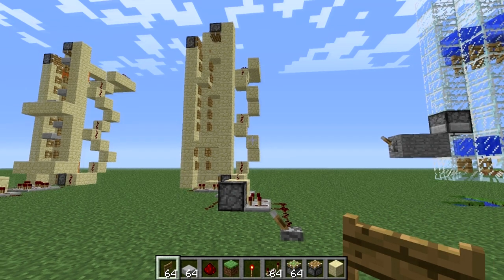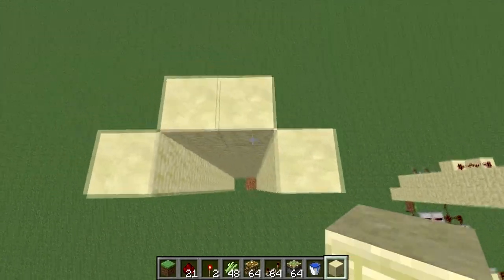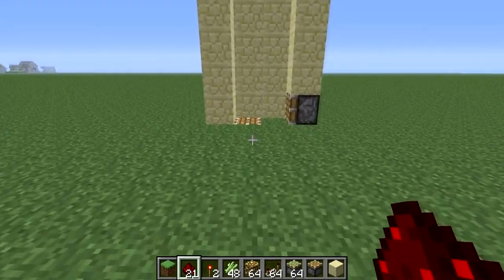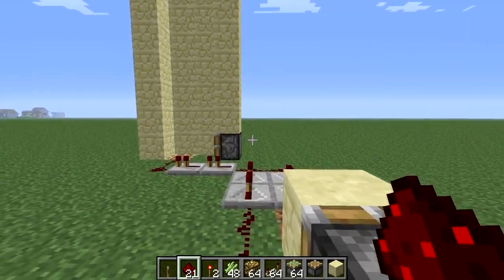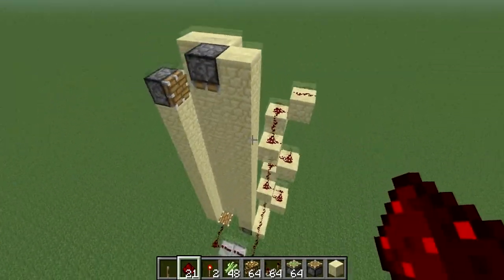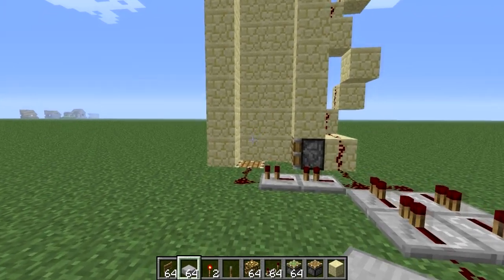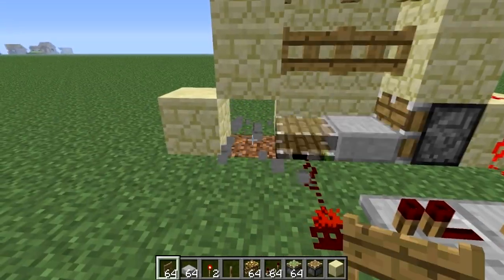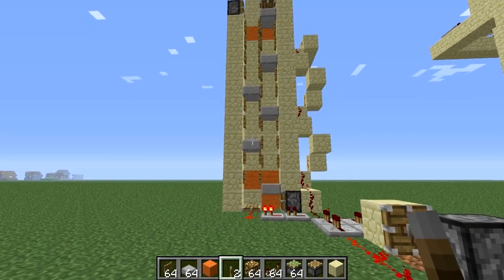Minecraft Tutorial: Fence Gate Elevator [Works in 1.8]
To get this to work in Minecraft 1.5.x, 1.6.x, or 1.7.x, or 1.8 change the 4 clock repeaters to 2 ticks each.
Update: September 27th, 2013 new tutorial coming within a week.
--Original Design credit: Sethbling--
I show you how to build and fix problems with fence gate elevator. Enjoy!